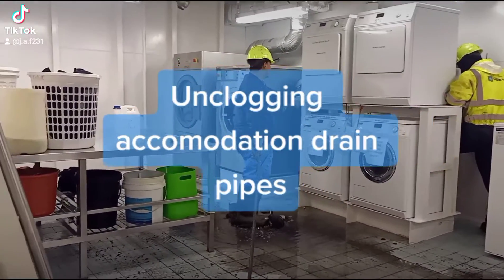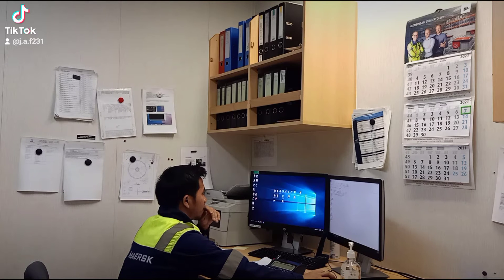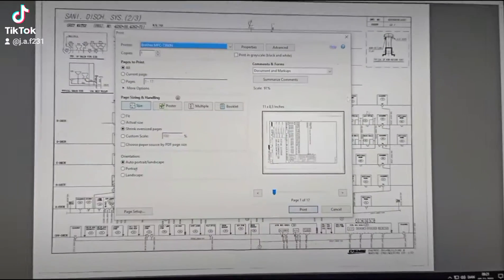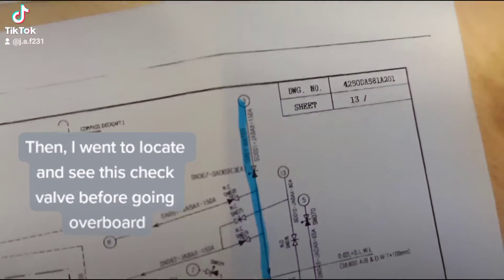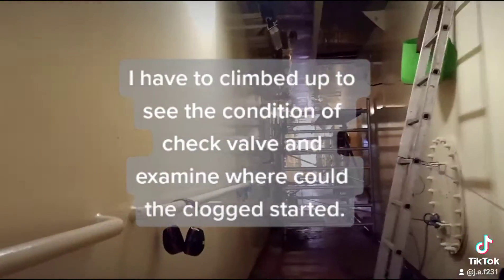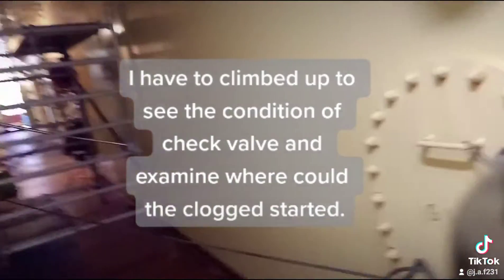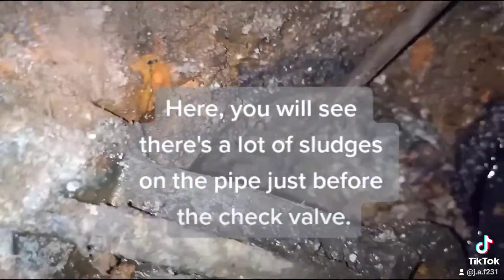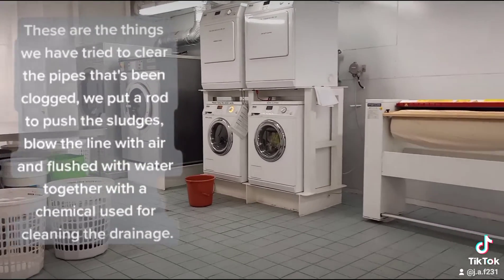Unclogging accomodation drain pipes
Sometimes unplanned maintenance happens onboard and this is just a part of it.